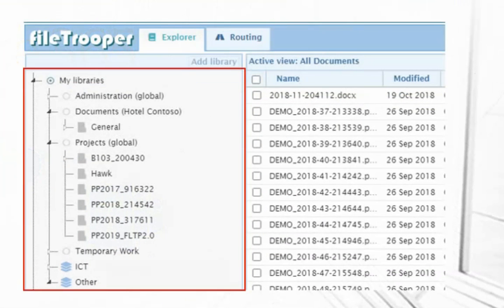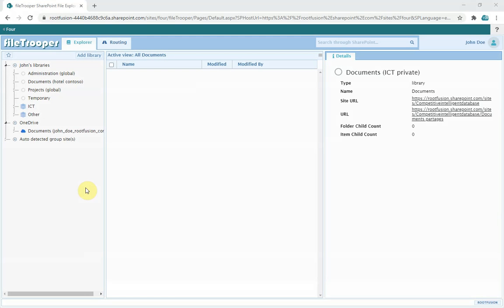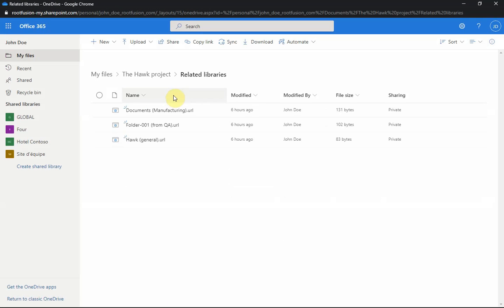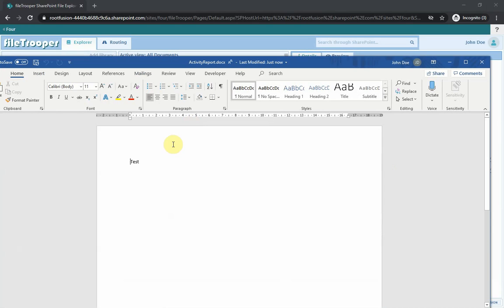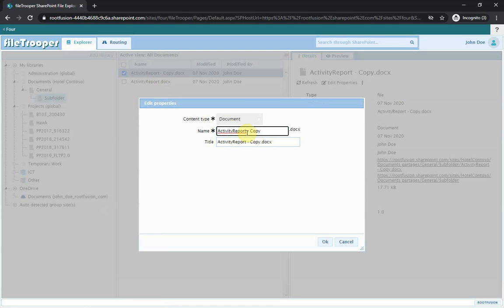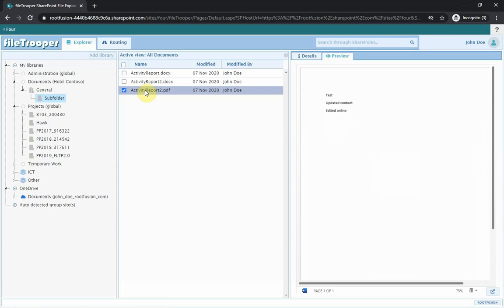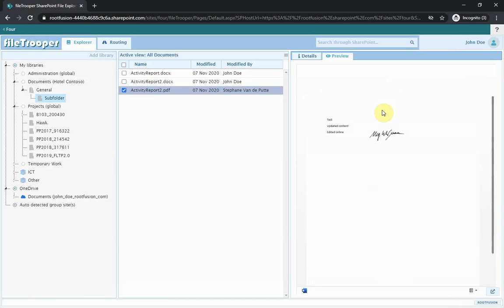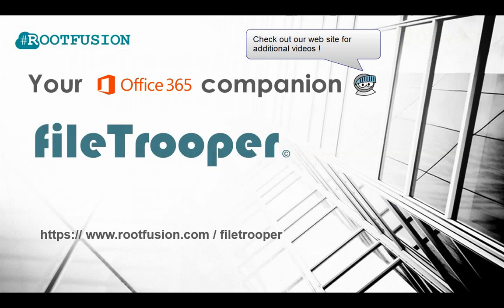fileTrooper - General presentation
fileTrooper provides an easy way to manage, browse and search files stored in your Office 365 environment: SharePoint, Teams and OneDrive.

0:00 What is fileTrooper ?
0:38 Build your own environment
2:52 OnedDrive and Teams integration
4:00 Working with fileTrooper
5:45 Working with PDF files
7:34 Uploading files
8:02 Use the search functionality